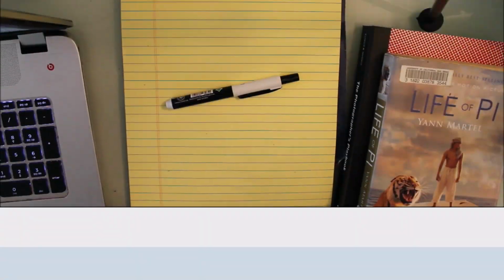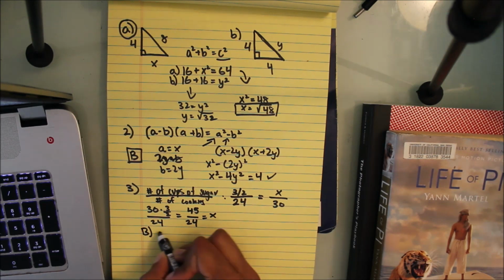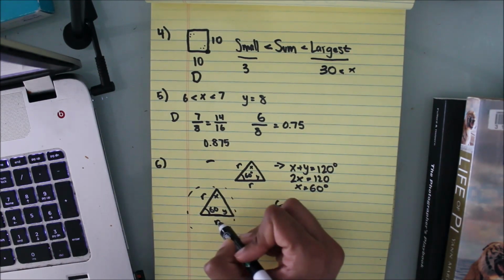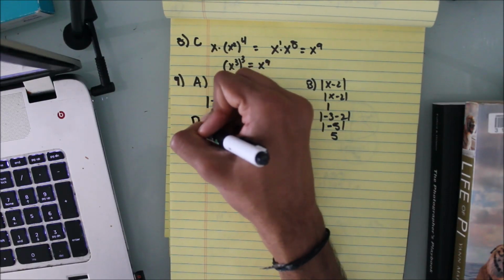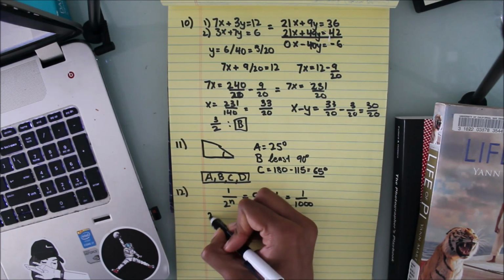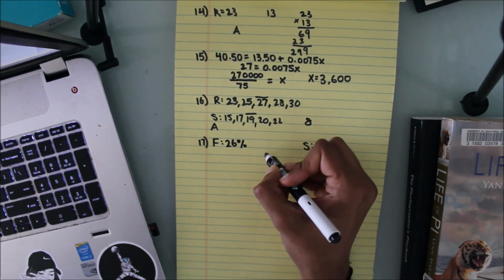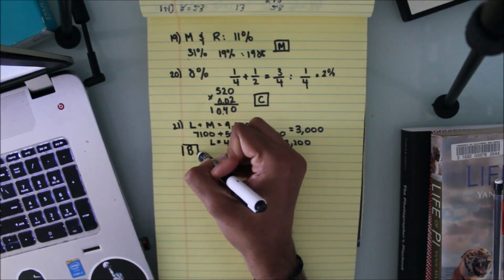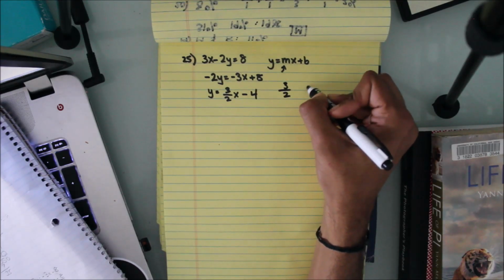FREE GRE Math Practice Test and Worked Out Solutions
1. Finish section three of the practice exam attached here.

2. Compare your answers with those in the video.